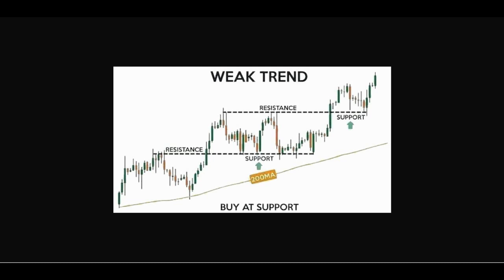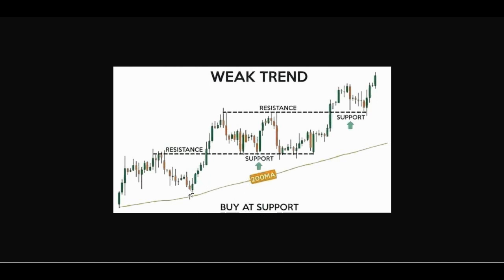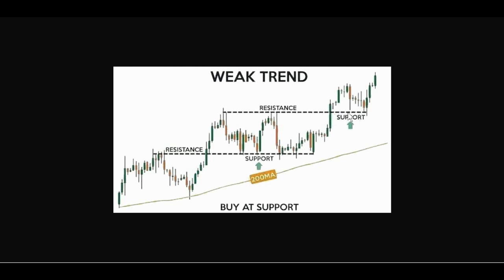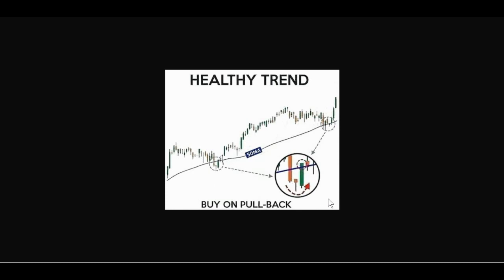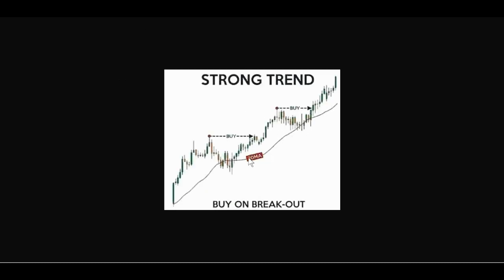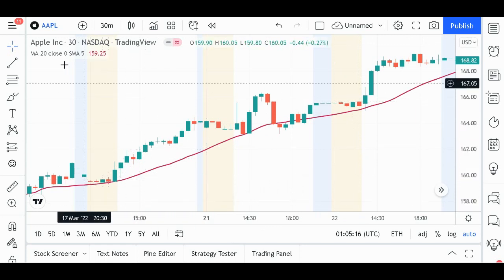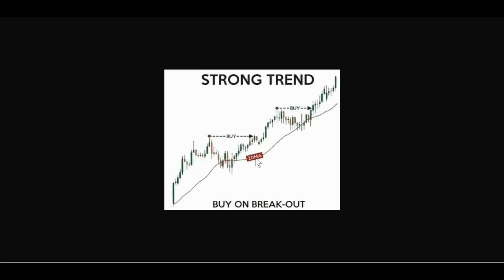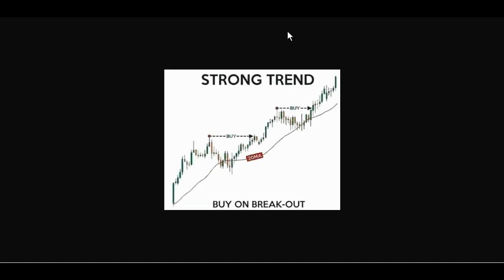Spotting and Trading the 3 Types of Trends